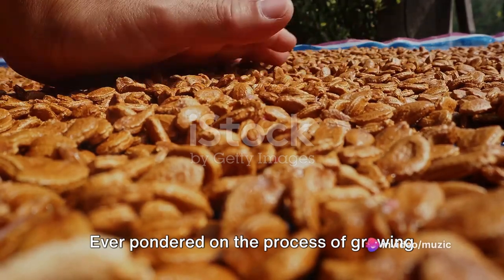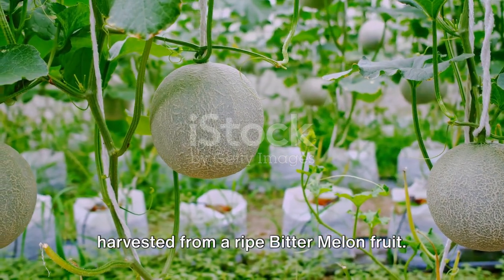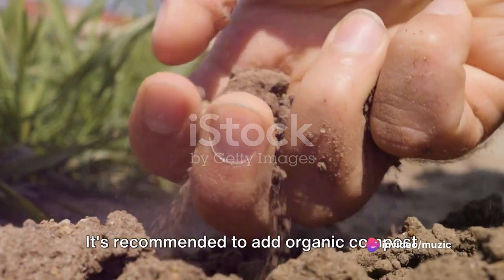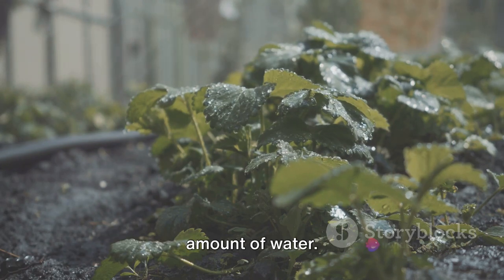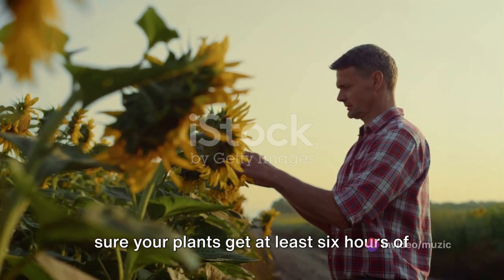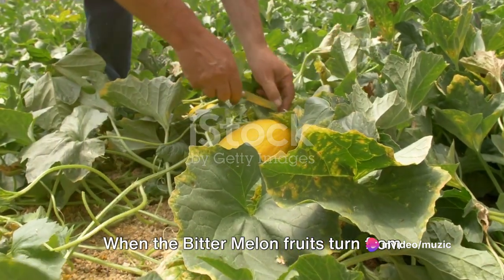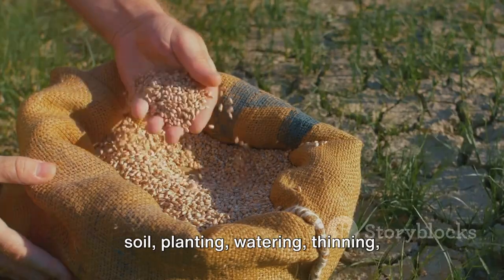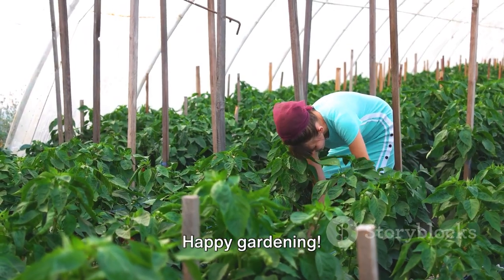Bitter Melon: From Seed to Harvest in Your Village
Bitter Melon: From Seed to Harvest in Your Village by Muzic's Workspace

OUTLINE:

00:00:00 Introduction and Seed Sourcing
00:00:37 Soil Preparation
00:00:52 Planting
00:01:04 Watering and Germination
00:01:28 Sunlight and Support
00:01:45 Pest Monitoring
00:01:57 Harvesting
00:02:11 Summary and Conclusion